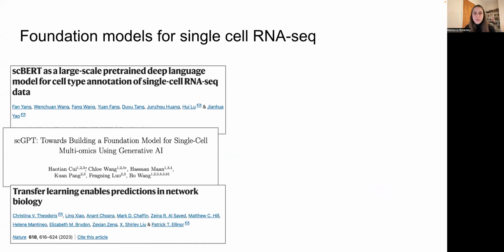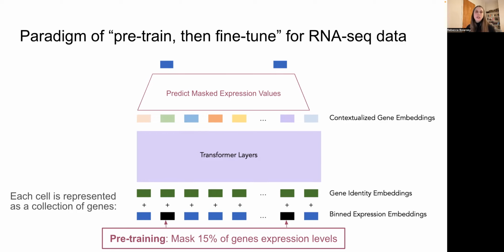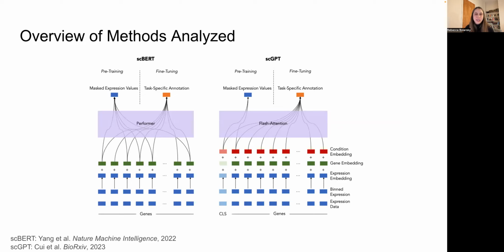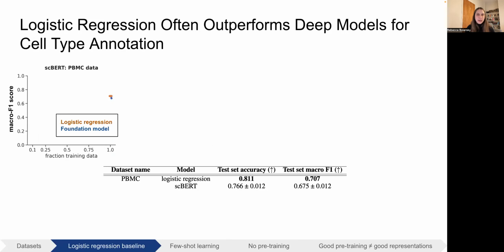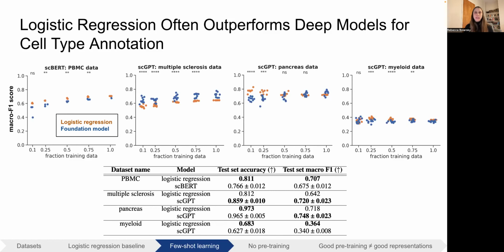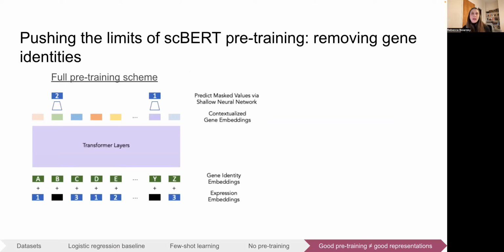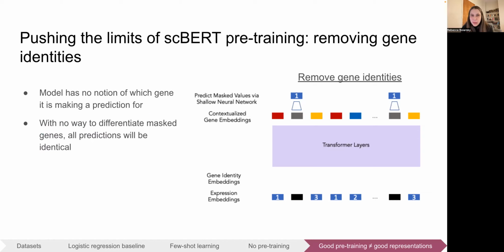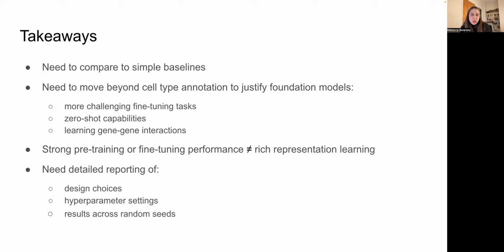MLCB2023 talk by Rebecca Boiarsky